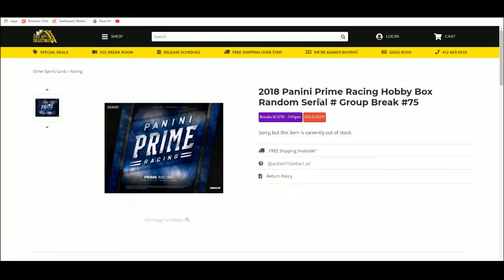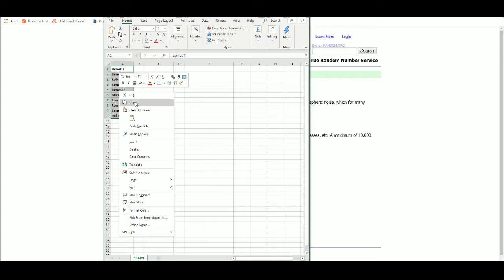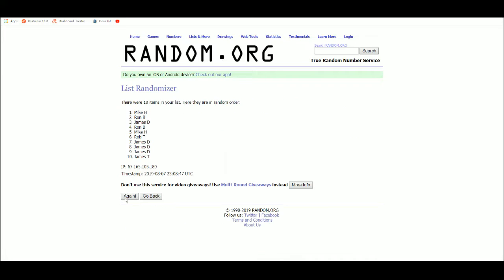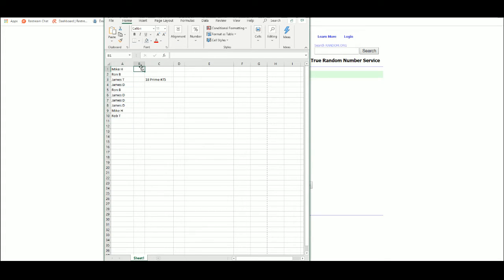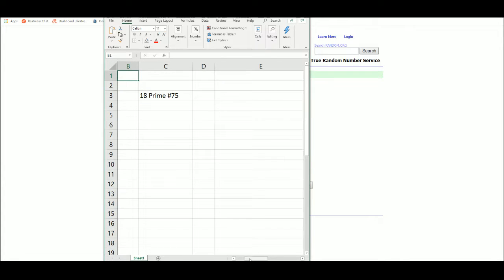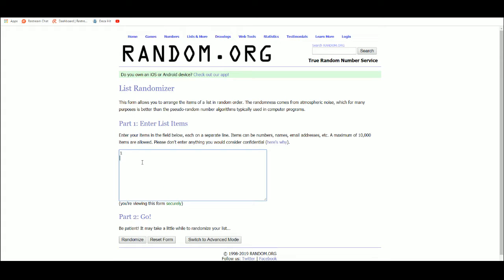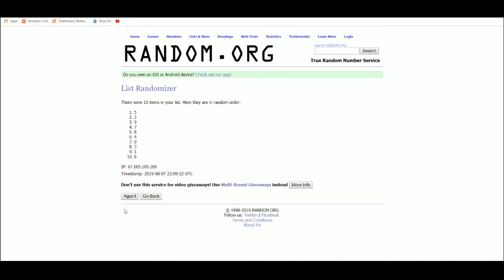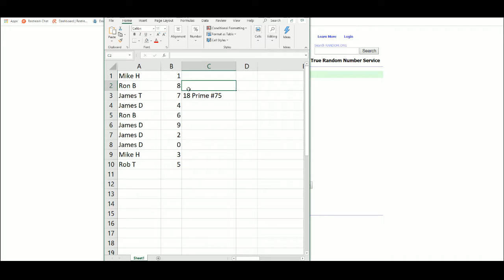2018 Panini Prime Racing Hobby Box Random Serial # Group Break #75